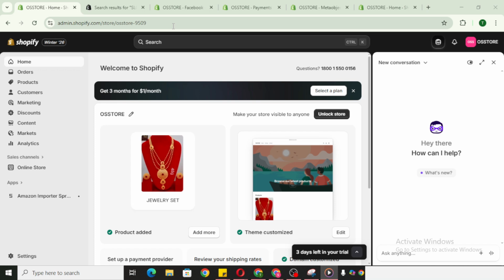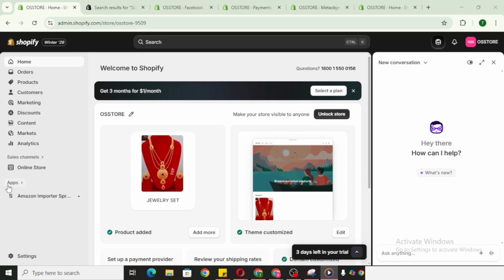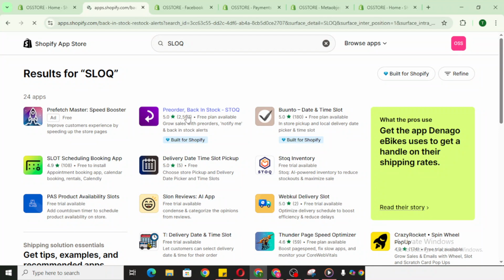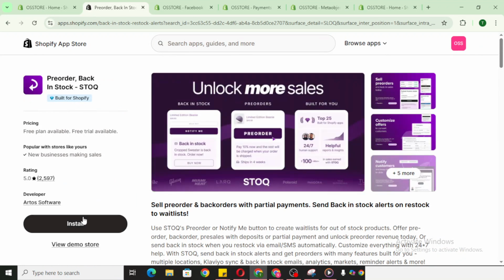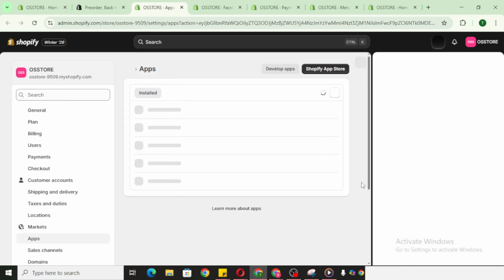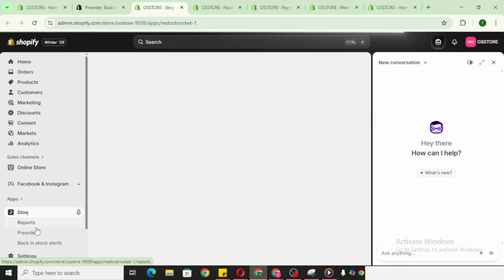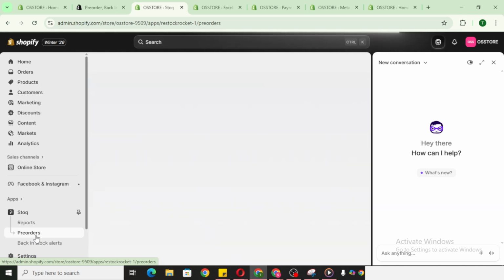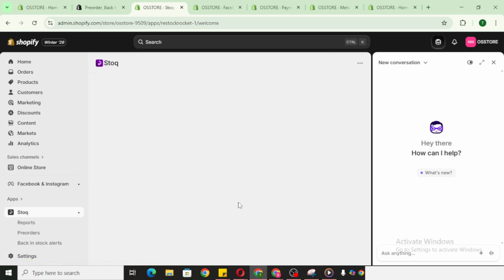How to Add a Pre Order in Shopify (full guide 2026)